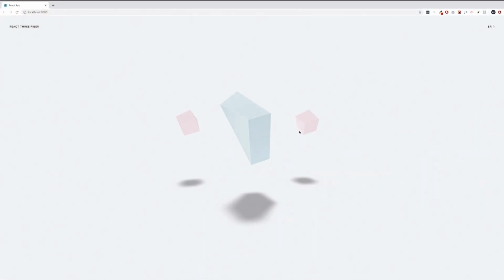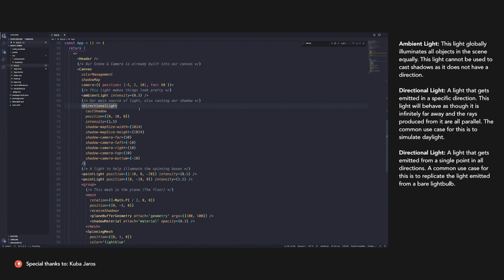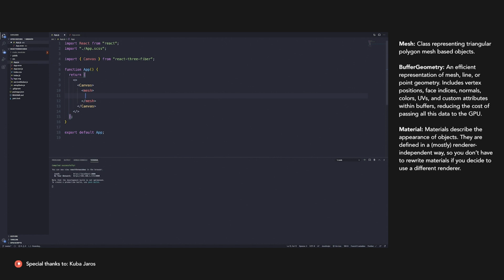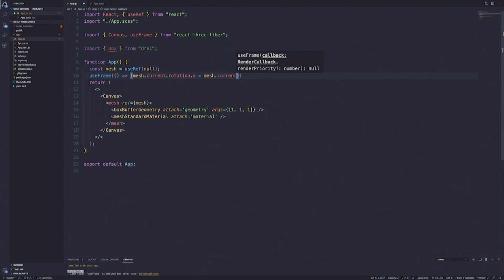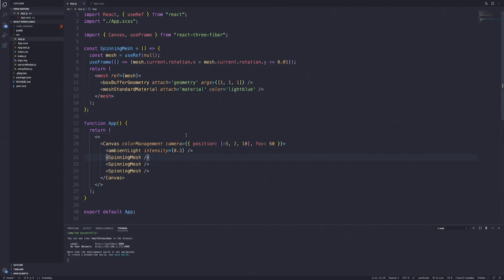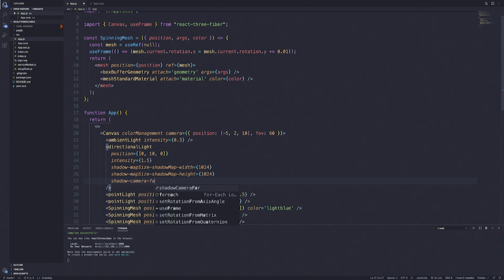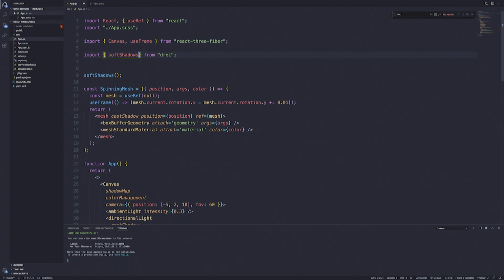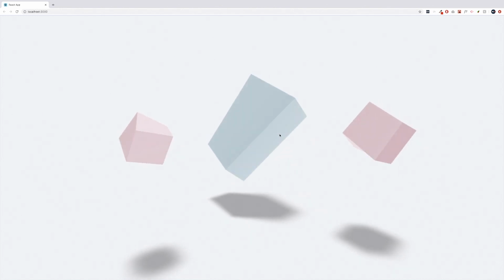Get started with React and Three.js using react three fiber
Whats up everybody, hope you all are off to a wonderful day. In this episode we are using react.js and three.js to create some 3d rendered shapes. This is a very basic introduction and I am hoping to expand this series into something much more complex.

Hey, there my name is Akram, I am a Front end developer and UI Designer. I'm here to hopefully educate people on how to code projects that actually look good. My stack mainly consists of react.js and node.js. For UI design I like to use Adobe XD and Framer as my go-to.